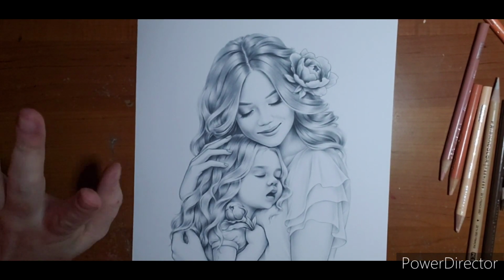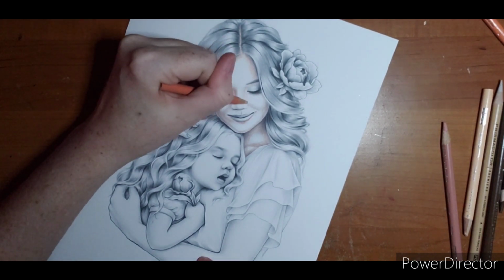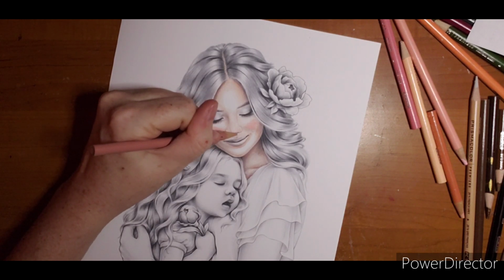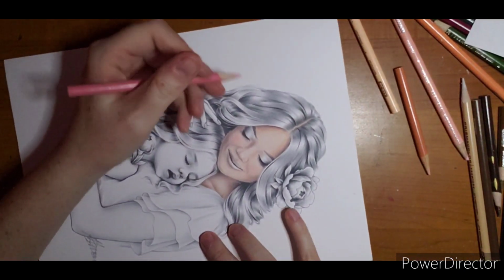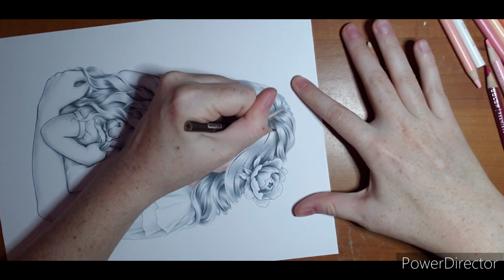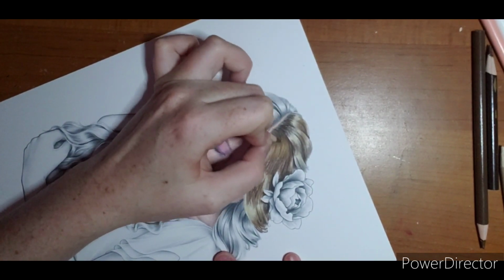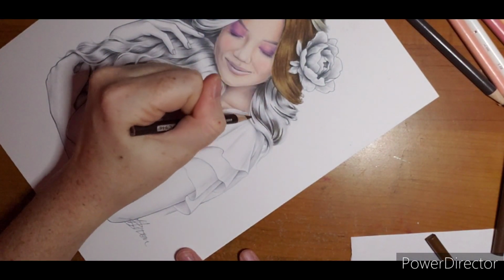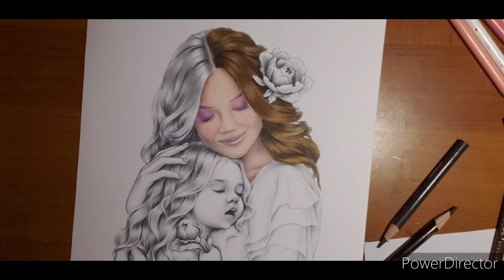Birthday Color Along !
Hello Welcome !  If you would like to join in.
link here: Look what I found on Etsy

I am also on Instagram. Same name ( sorry my link never works)